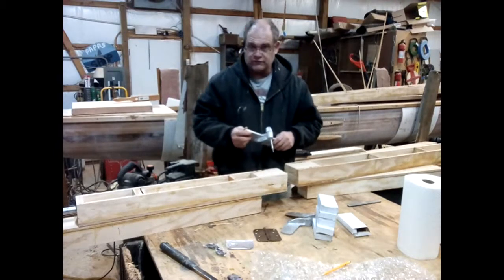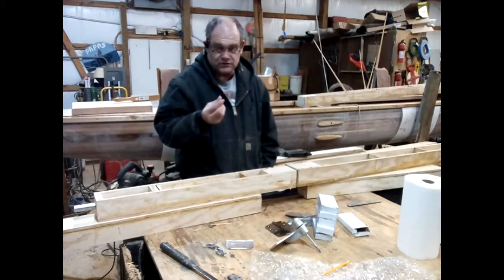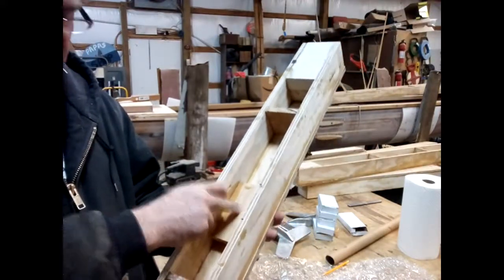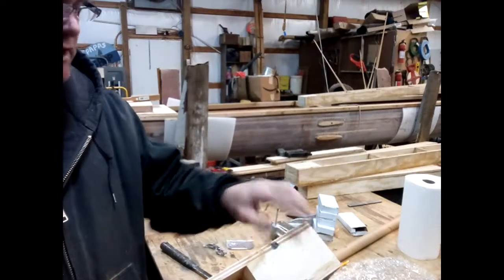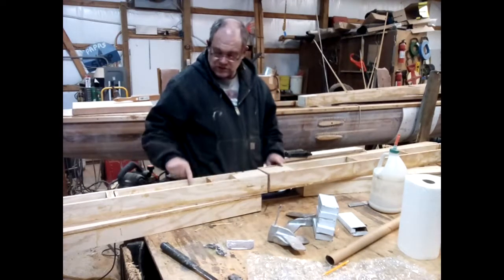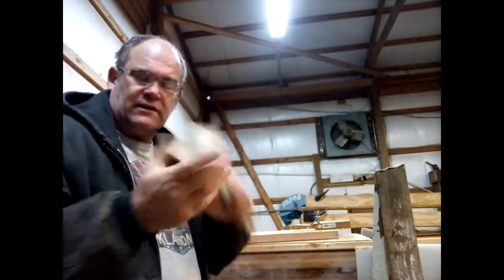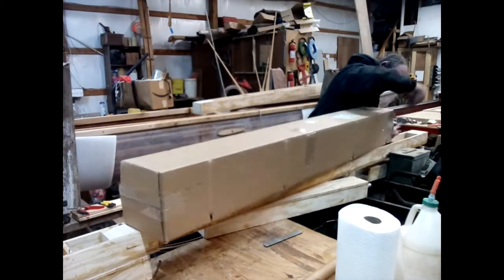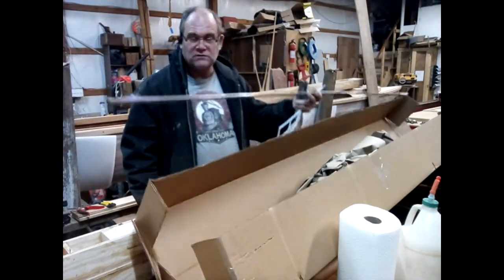folding iako assembly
Assembly and discussion of construction of folding iako for Gary Dierking Ulua canoe